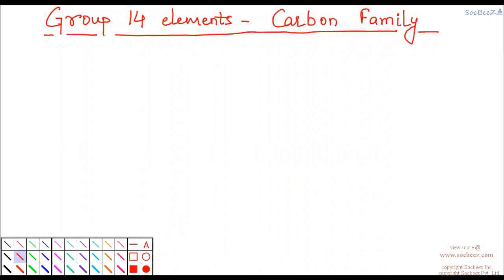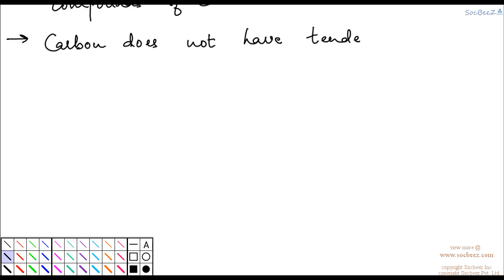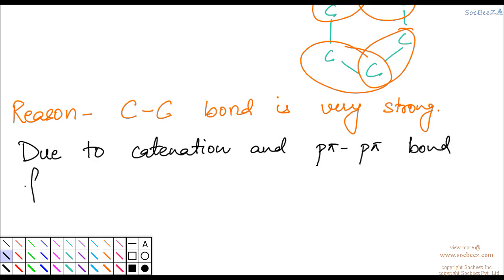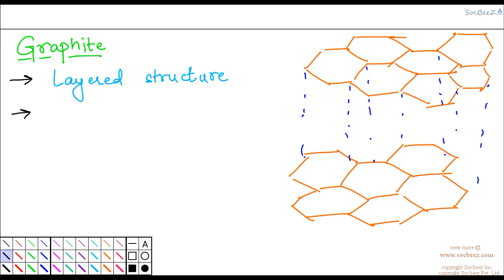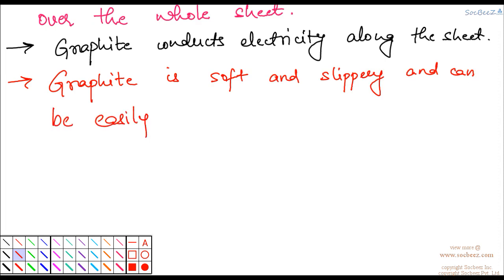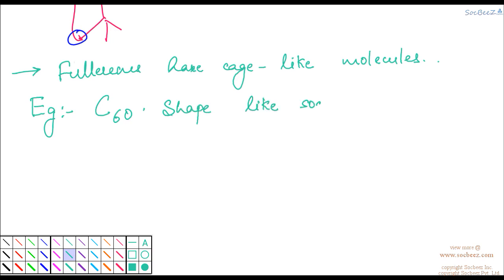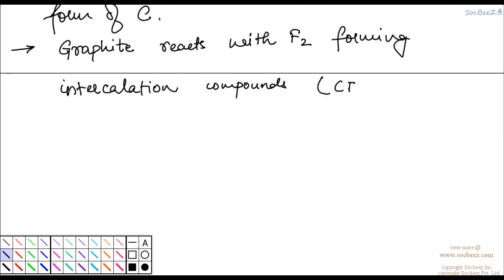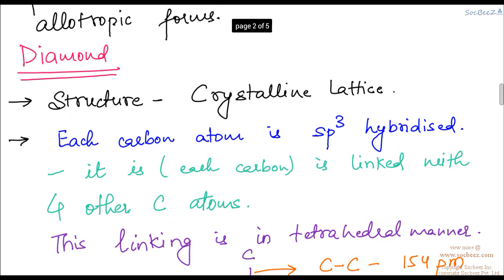PBlock/Group14 (JEE/NEET) - P 3 of 8 - Anomalous Carbon Behaviour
This video explains the reasons for the anomalous behavior of carbon and some of its allotropes.